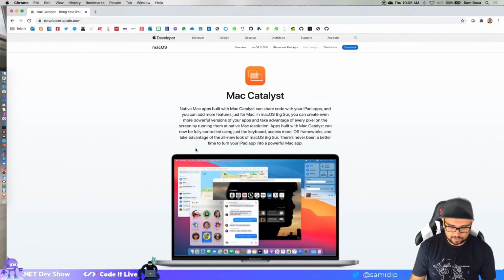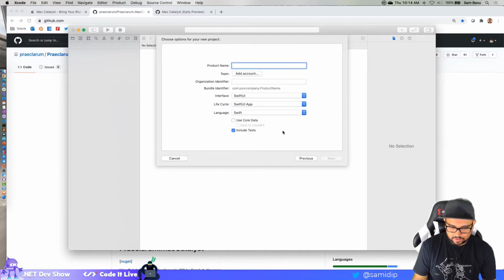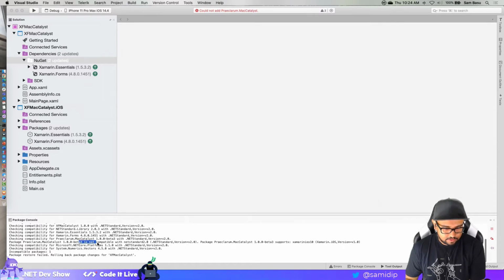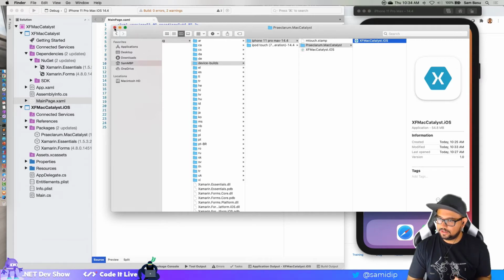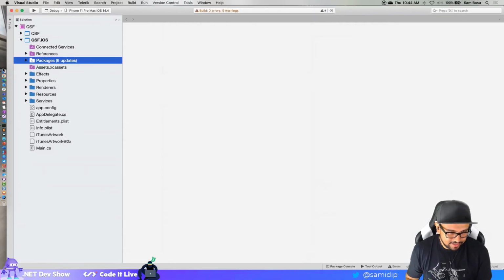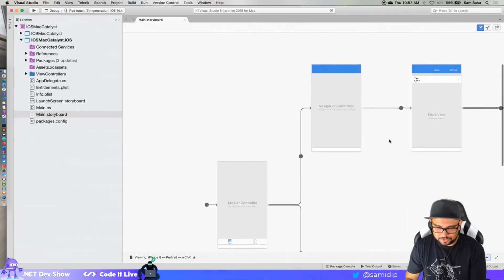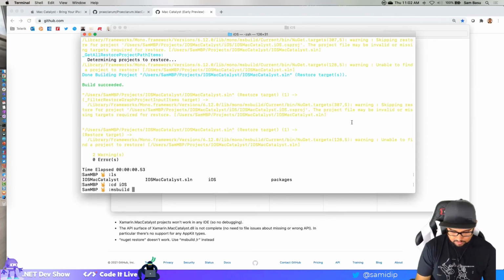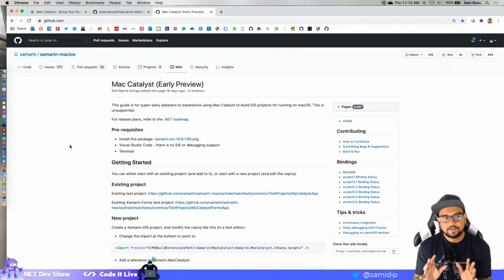dotNET Dev Show: Xamarin Support for MacOS Catalyst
Hang out with Sam Basu as he tinkers with early Xamarin support for MacOS Catalyst!

Check out what's new with Xamarin in the Telerik UI for R1 2021

Swing by our blog for the R1 Release updates, news, and expert-written articles